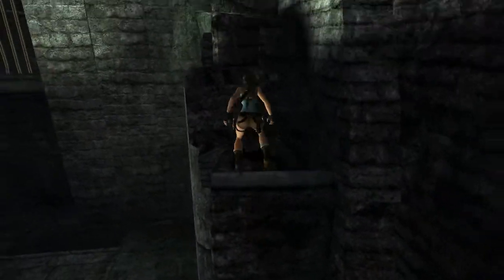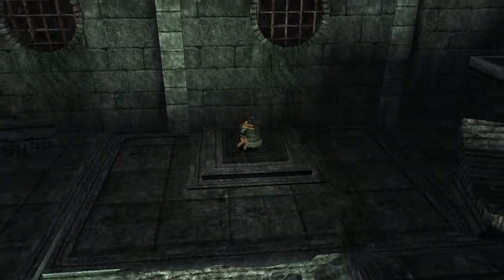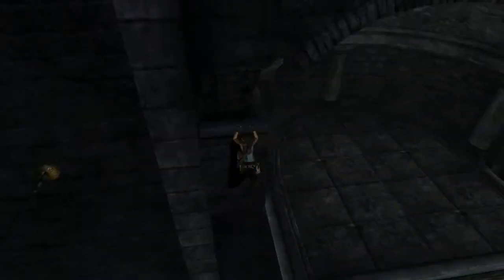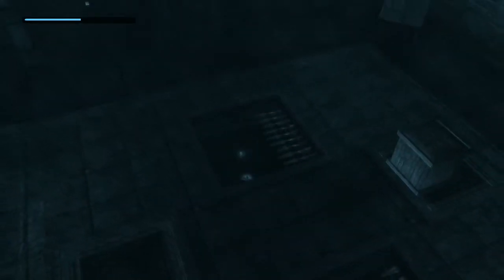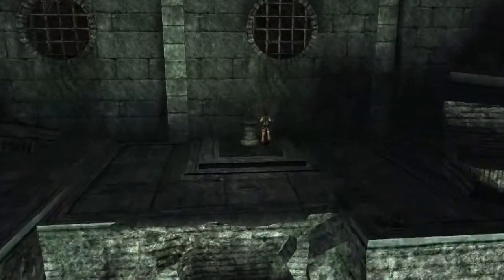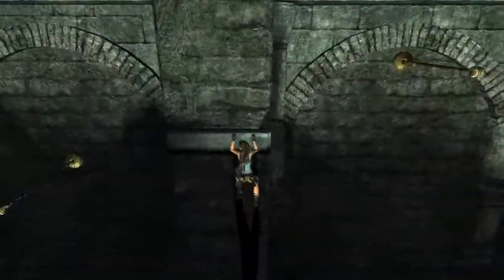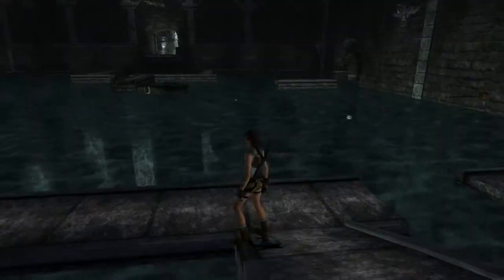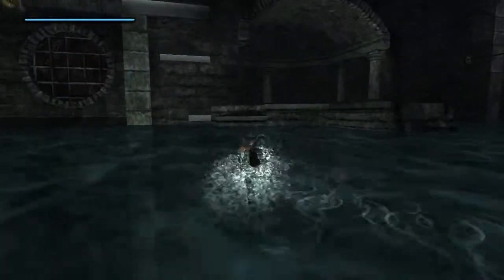Let's Play Tomb Raider Anniversary #16